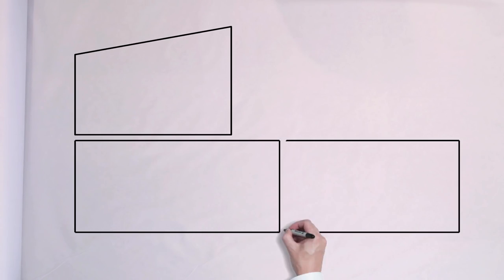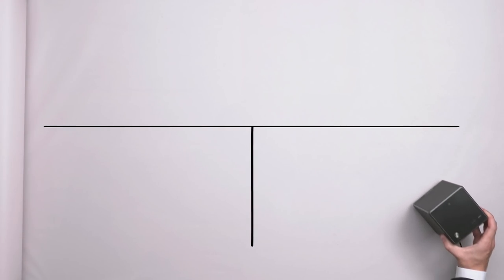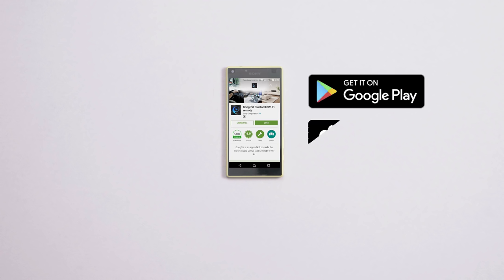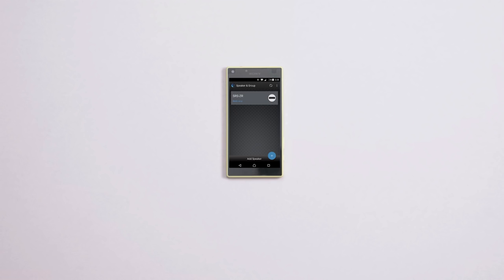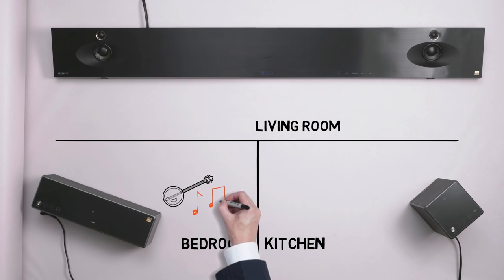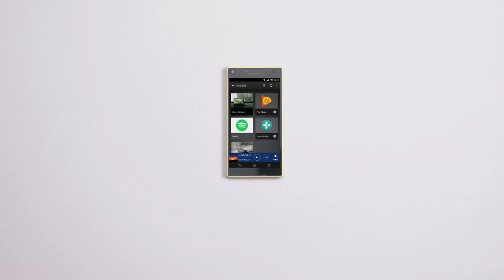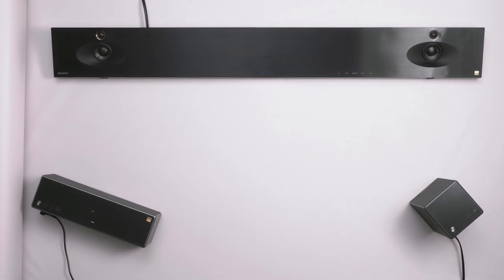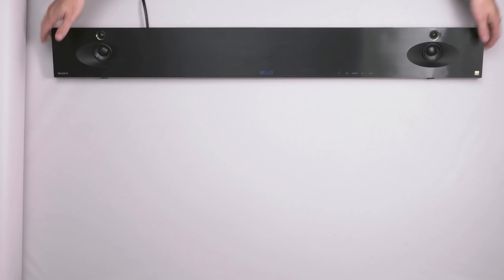How to enjoy Multi-room listening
Multi-room listening brings you music wherever and whenever you want to around the home. Sony wireless speakers let you enjoy stable, high qualiy music from different sources. This video shows how to easily enjoy multi-room listening!